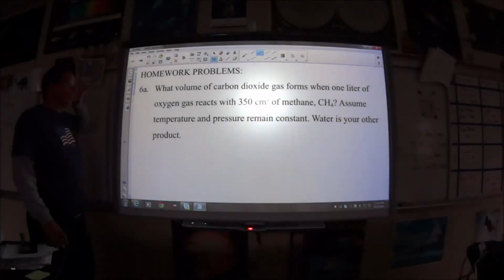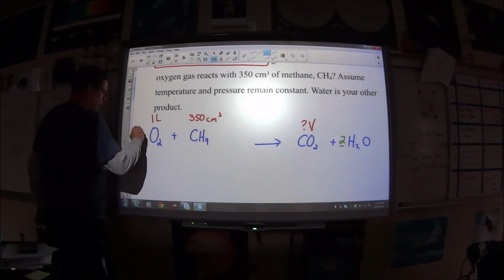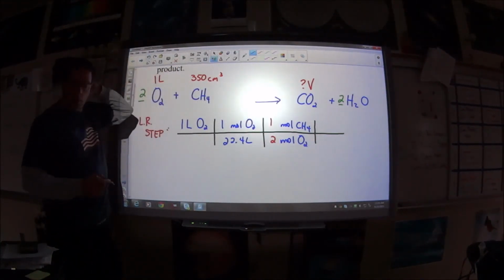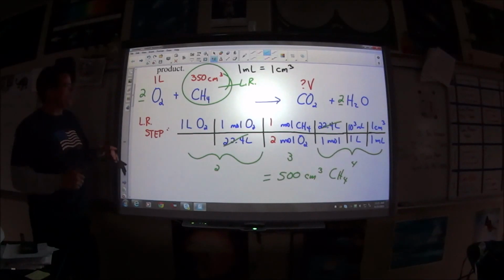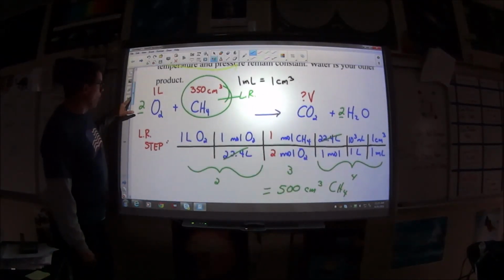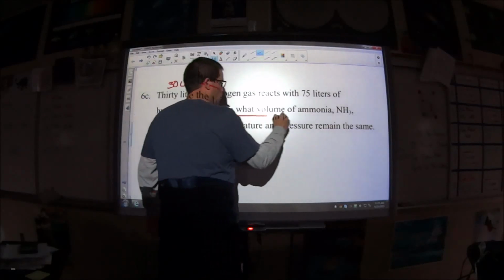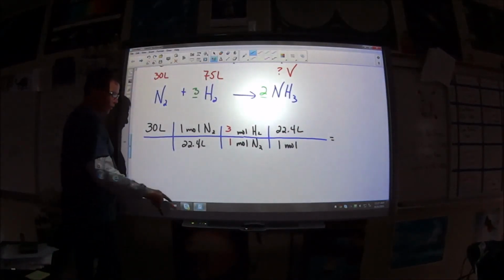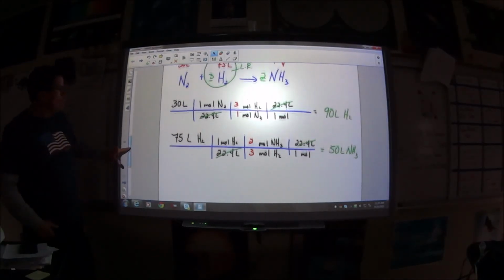Plainfield Honors Chemistry - Gases and the Mole - HW 6's